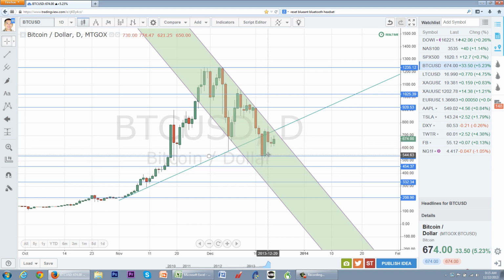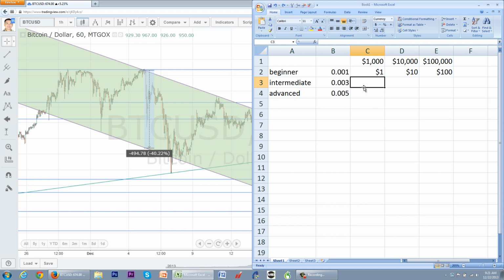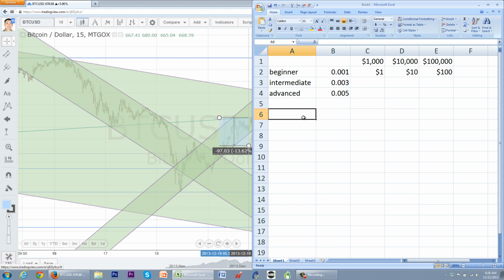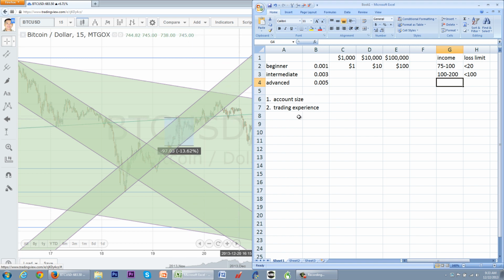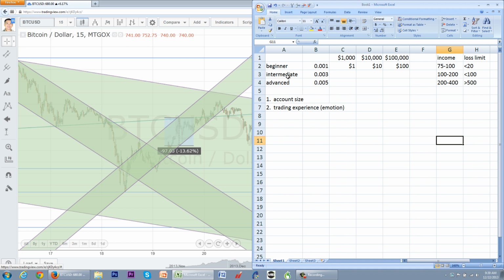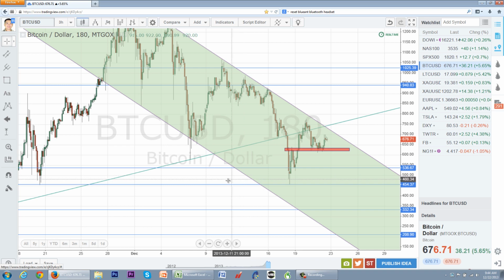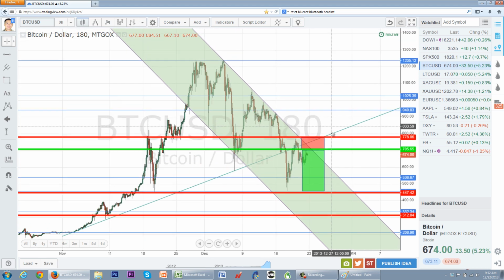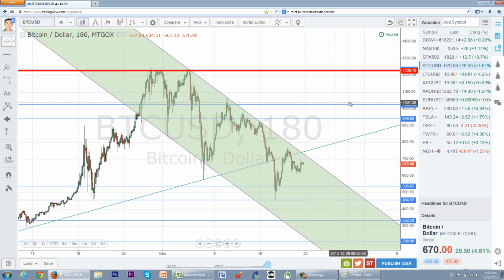Currency Analysis #3 - How To Choose The Best Timeframes For Bitcoin & Forex Markets - By Tai Zen